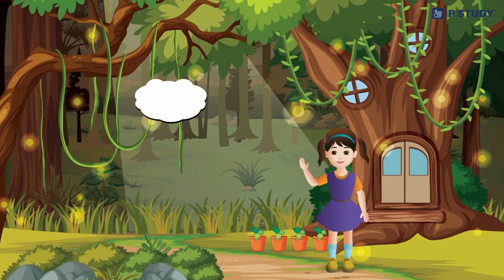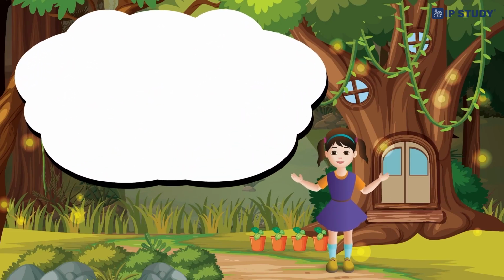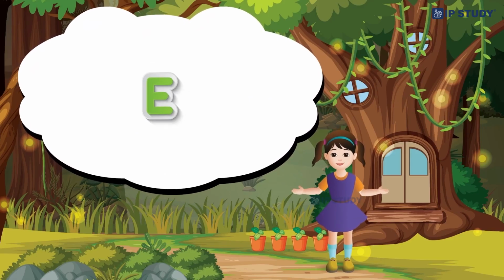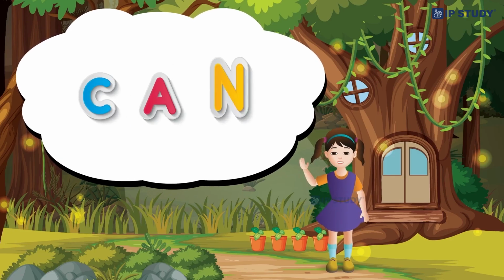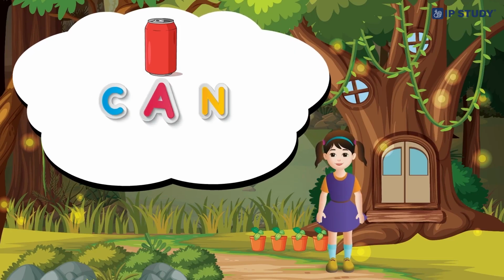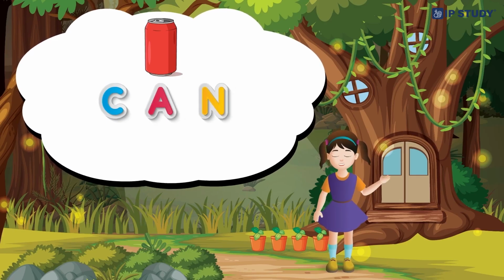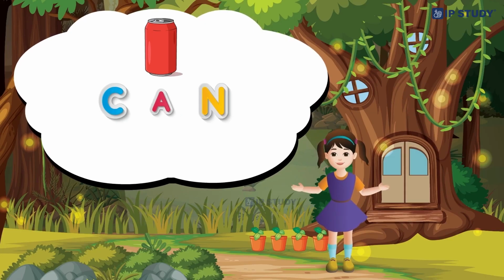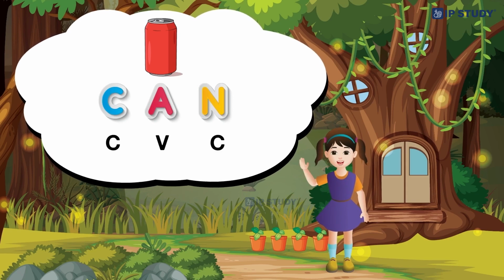Sound ’e’ | English Grade B | Chapter 8 | IP Study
In this fun and easy-to-understand video, we will learn about the magical 'e' at the end of words! Watch how adding an 'e' can change short words like pin to pine or kit to kite. Perfect for young learners, this video will help you understand how the magic 'e' works to make words sound different.

📖 Topics Covered in This Chapter:
✅ Magic 'e'
✅ Word Transformation
✅ Short Words